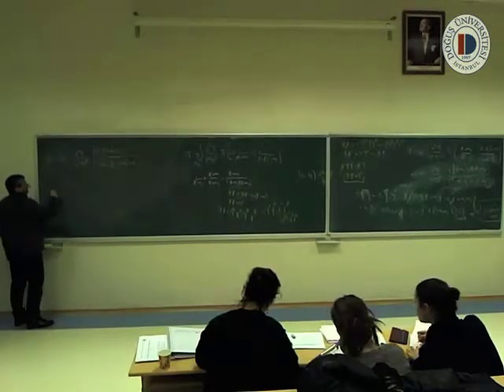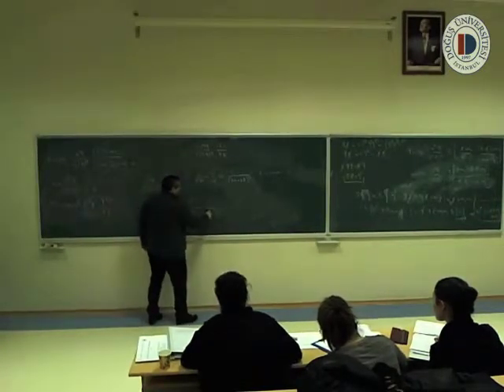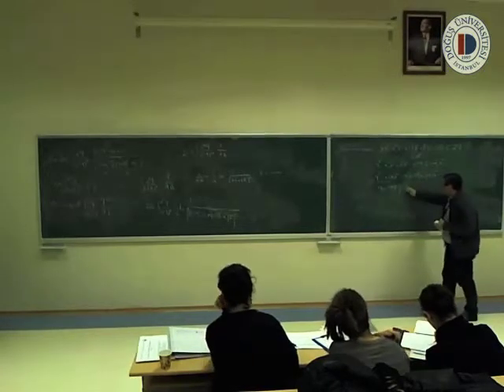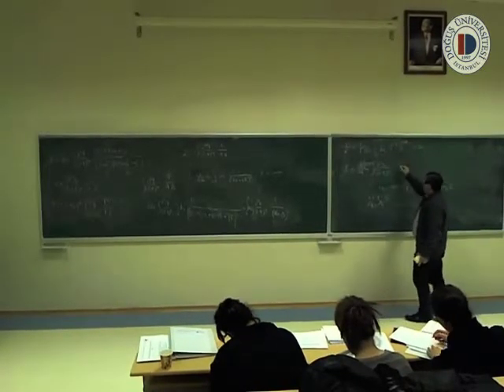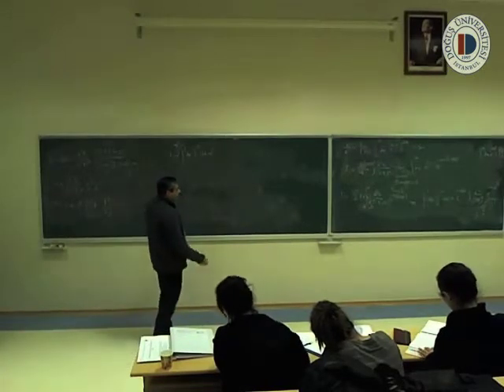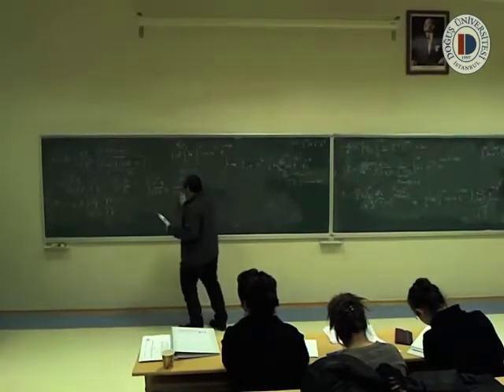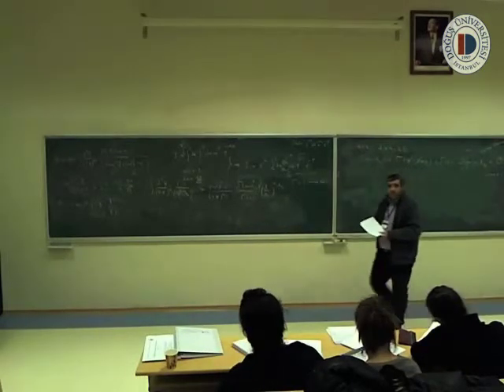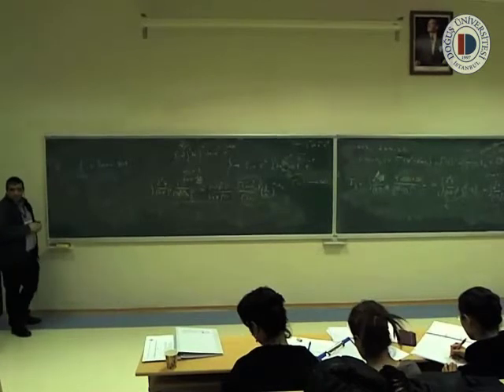QCD 3,4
Speaker: Kazem Azizi (Doğuş University)